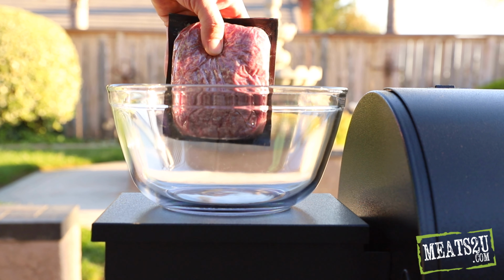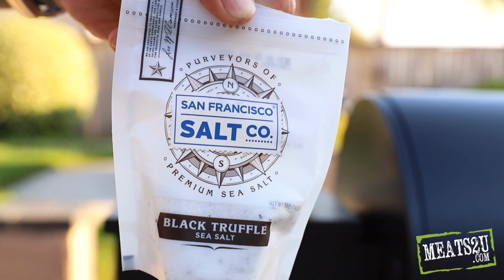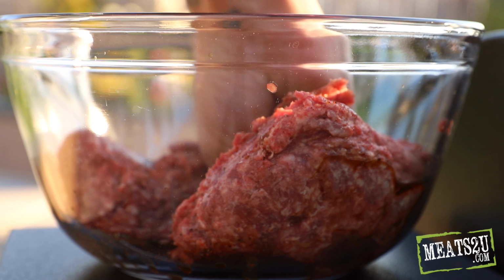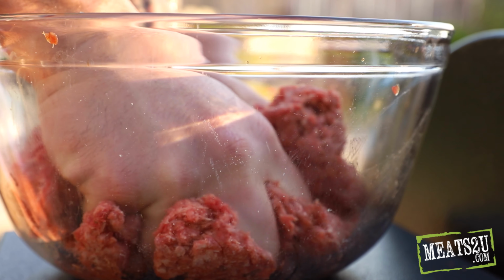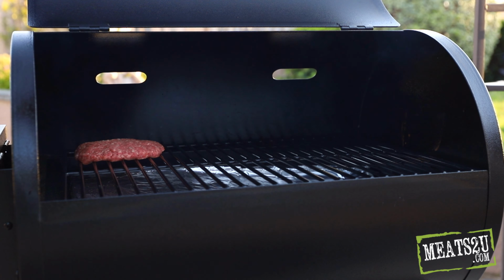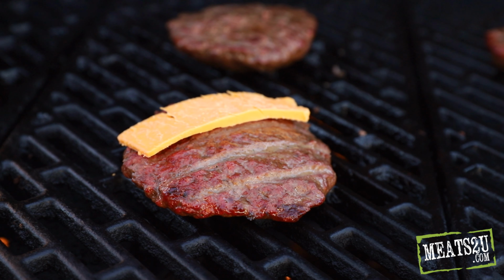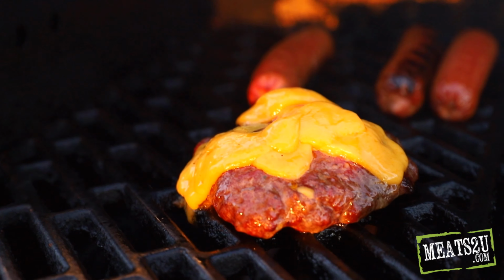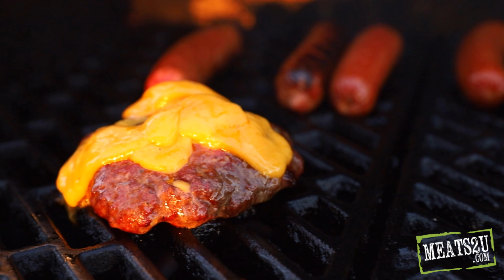Cooking with @johnrallis Episode 4 Smoked Burgers and Hotdogs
Ingredients:
2lbs MEATS2U Organic Ground Beef
1 Pack of Nathans Hotdogs
Black Truffle Salt
MEATS2U House Blend Seasoning
Worcestershire sauce
Cheese of choice

Cooking Instructions:
1: Smoke burgers and hotdogs at 225 for 30 minutes.

2.Remove burgers from smoker, set BBQ to high, sear burgers on both sides and add the cheese.